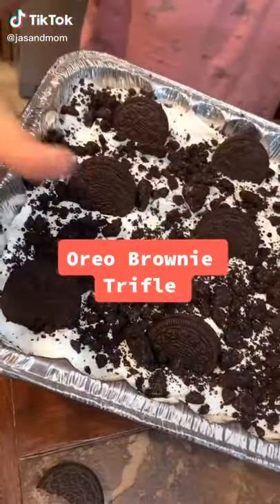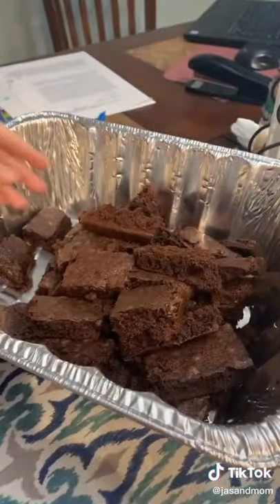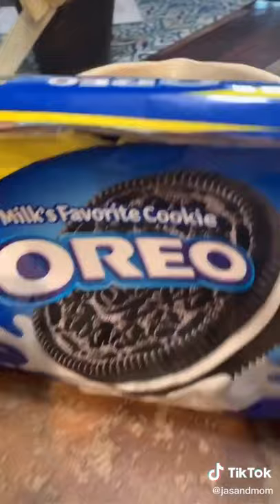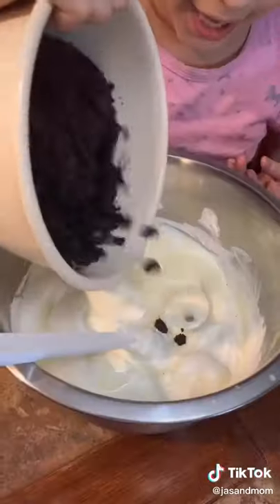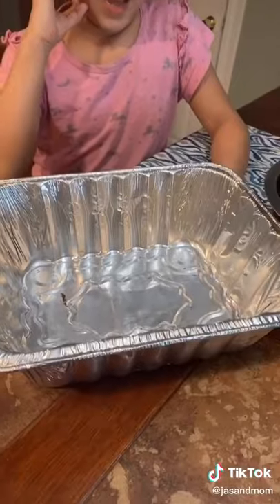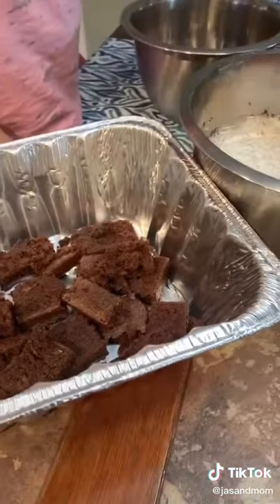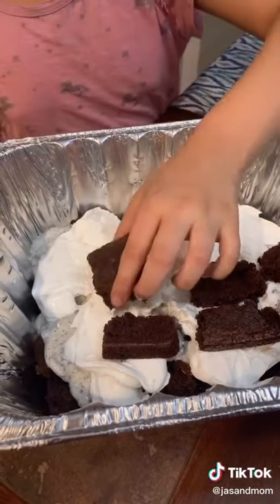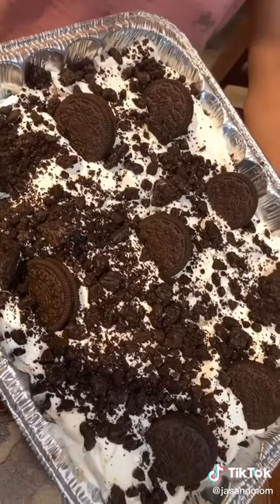Oreo Brownie Trifle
▪Credit to all the TikTok creators in this video!

▪DO NOT OWN COPY WRITES TO ANY OF THE MUSIC PLAYED IN THIS VIDEO

▪Any suggestions for the next video let me know in the comment section!▪♥️Don't forget push that like button, turn on post notifications and comment to see more videos like this, also subscribe so we can grow!♥️